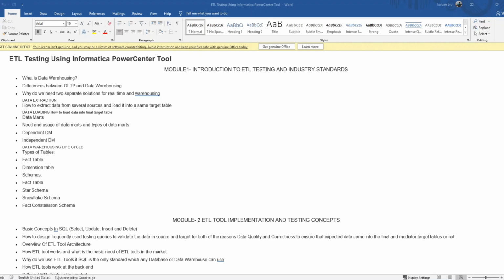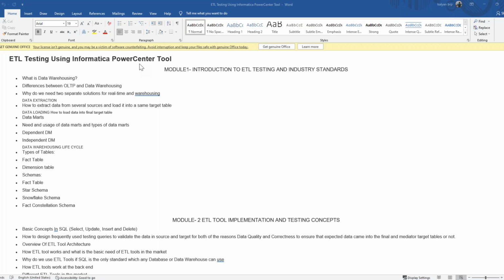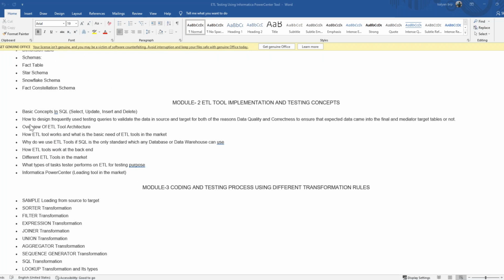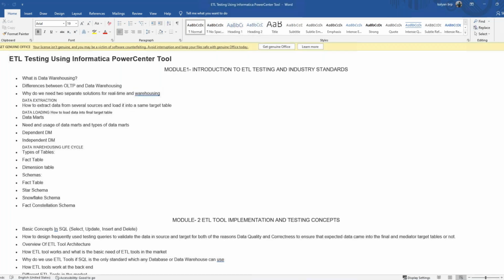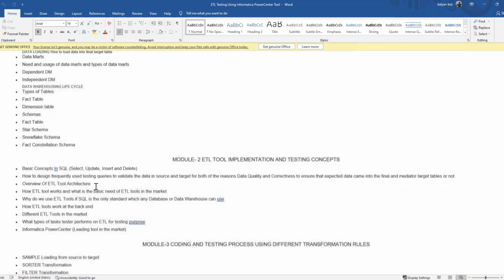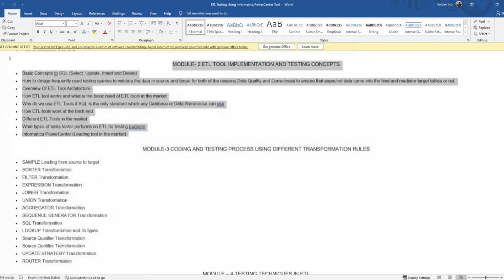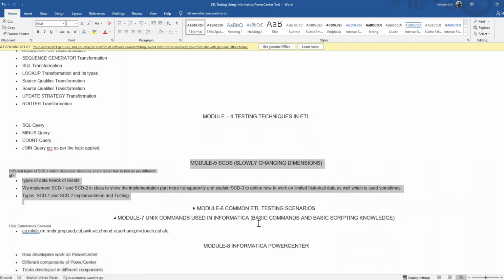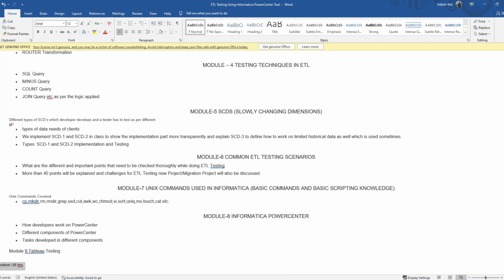Master Data Quality: ETL Testing Training by Leotrainings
ETL Testing Training by Leotrainings is crucial for professionals seeking to master data quality and integration processes. In this video, we’ll explore essential skills and techniques needed for effective ETL testing, from basic concepts to advanced methodologies. Whether you’re a beginner or looking to enhance your expertise, our comprehensive training offers real-world applications and practical insights. Join us to learn how ETL testing can ensure data accuracy and improve business processes.